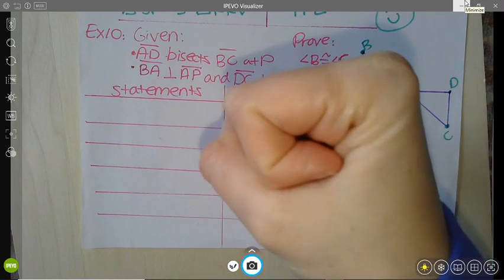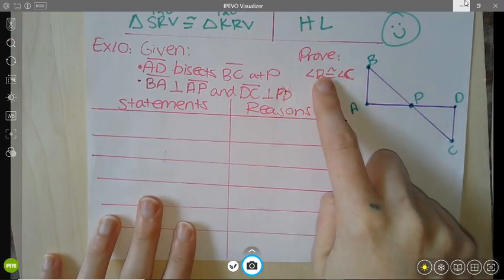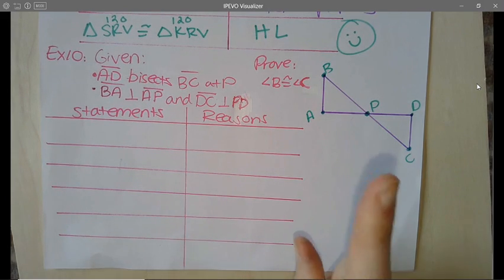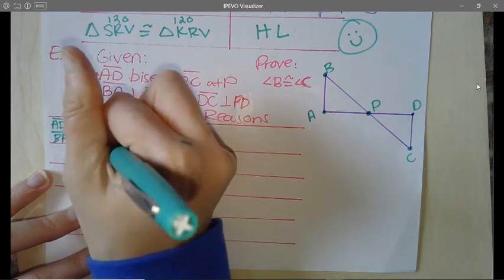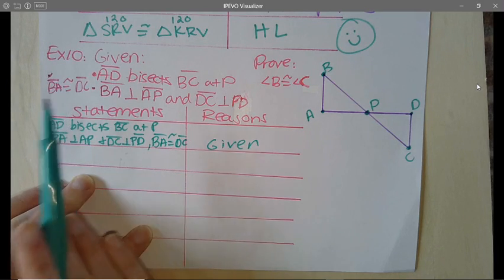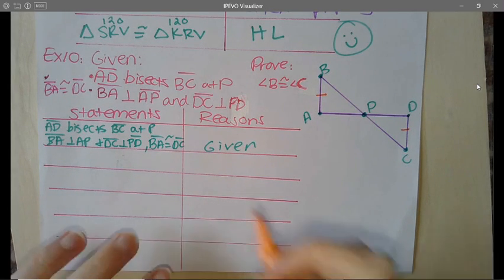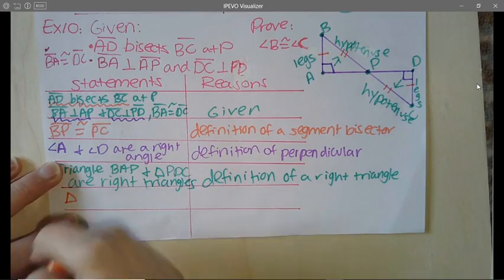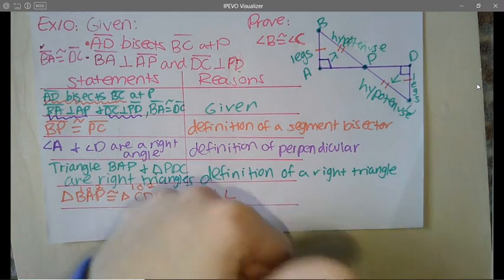Congruent Triangles by HL Ex 10